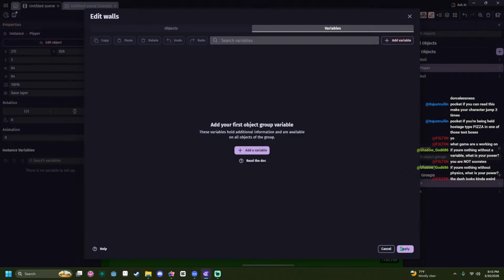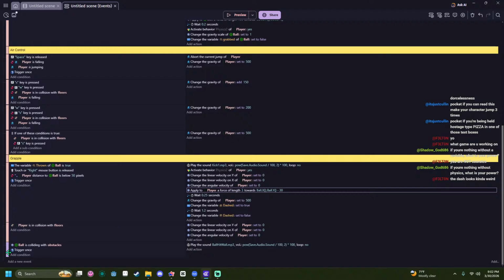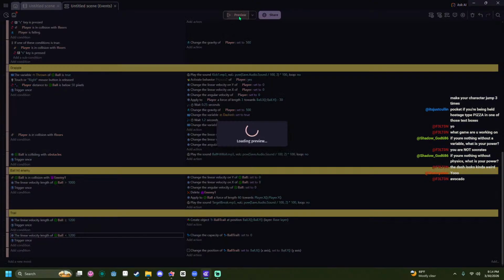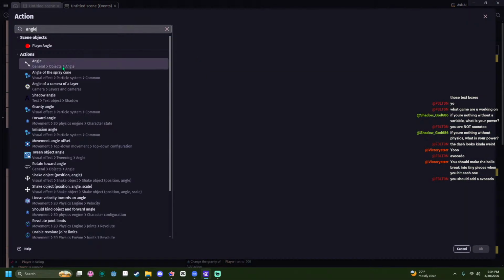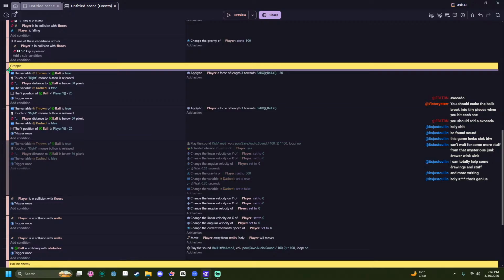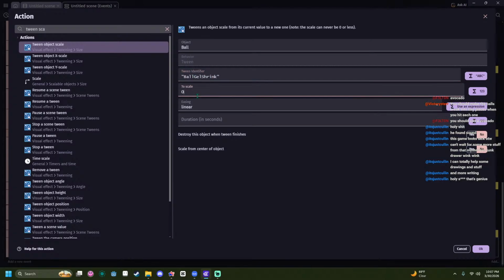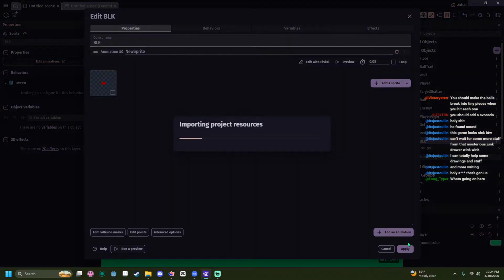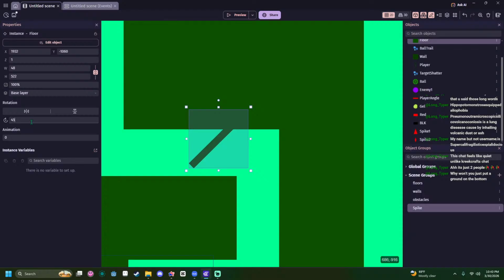make gaem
Stay safe :)

PLAY HERE!!